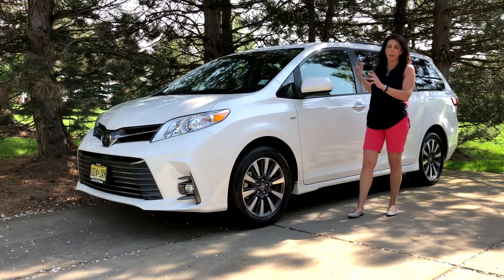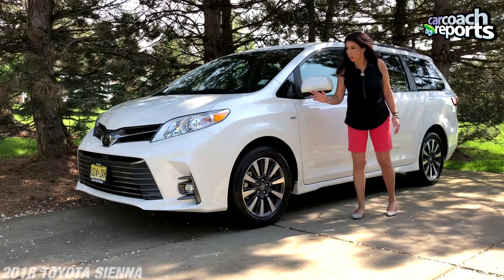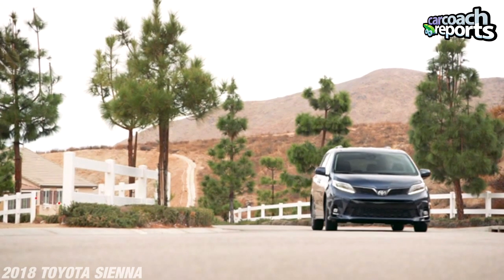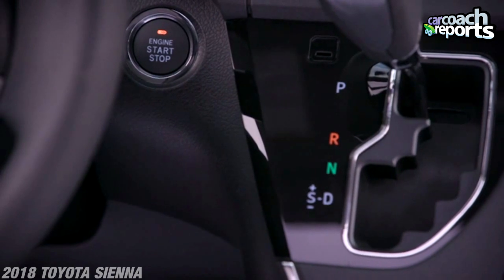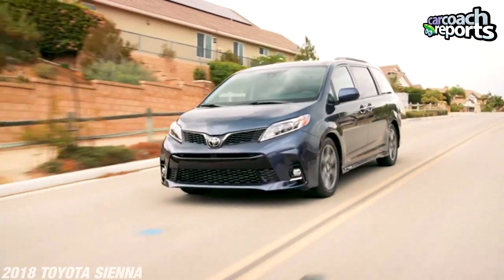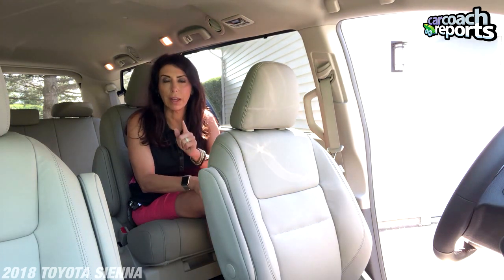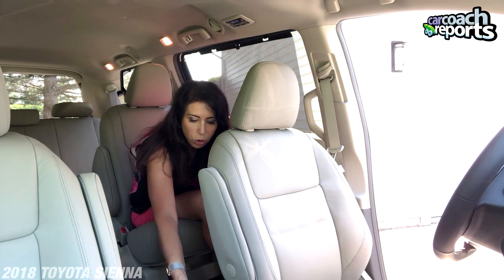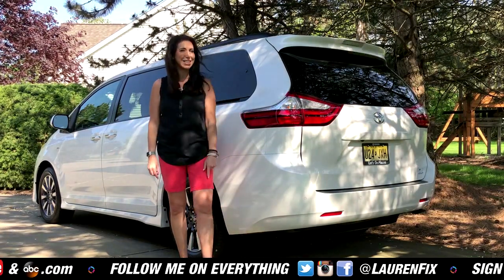2018 Toyota Sienna - The Only Minivan with AWD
2018 Toyota Sienna

MPG: Up to 19 city / 27 highway
19” wheels
Seats: 7-8 people
Towing capacity: 3,500 lbs
Model Tested: XLE 3.5L

Competes with:
Honda Odyssey
KIA Sedona
Chrysler Pacifica

The 2018 Toyota Sienna has tons of cabin space, cup holders and a long list of user-friendly features. It's also the only minivan you can buy with all-wheel drive. Though it’s a quality minivan, it finishes low in our rankings because of an aging design.

Pros:
  User-friendly infotainment system
  Roomy cabin with high-quality materials
  Spacious cargo area
  solid on road feel
  Only minivan to offer all-wheel drive (AWD)
                 Toyota Safety Sense systems keep you safer o the road.

Cons:
  Lumbar:
                 More expensive than most rivals

  Suite of advanced safety features standard on all trim levels
  Smartphone integration, navigation, and five USB ports now standard
  Reshuffling of standard features and options